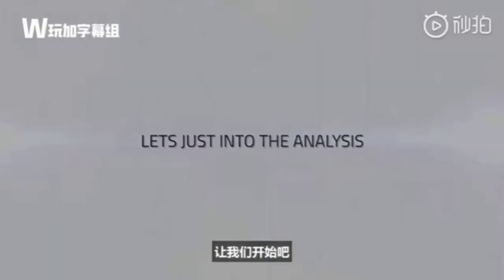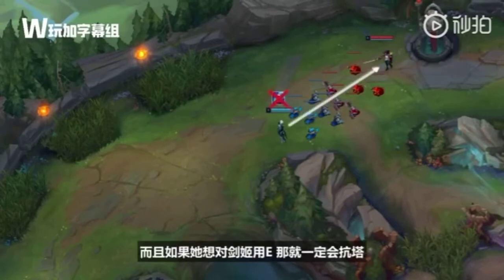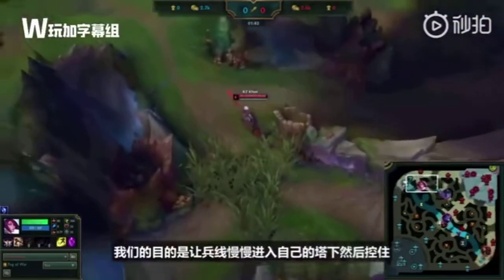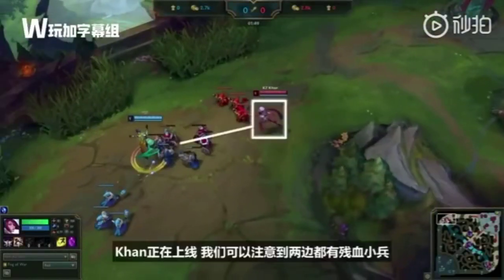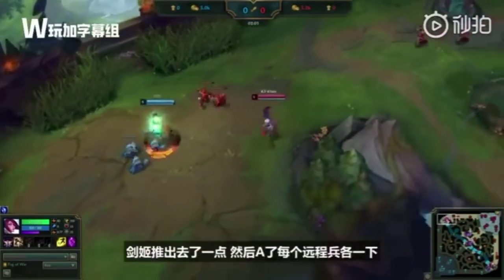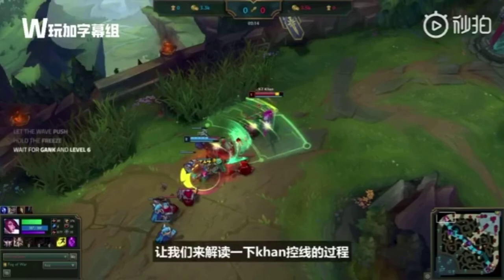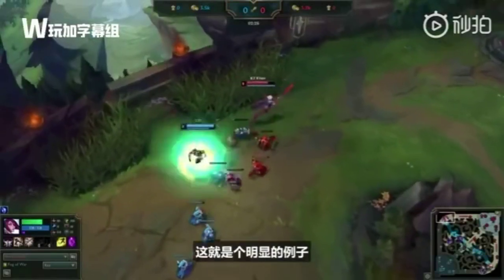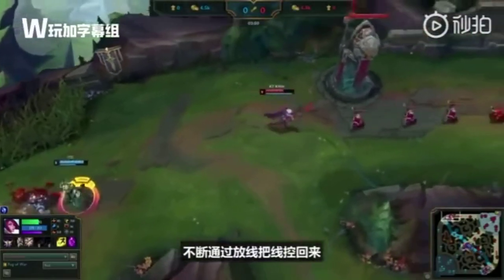Khan 教你捶爆上单的脑袋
League of Legends Tutorial
英雄联盟职业战队课